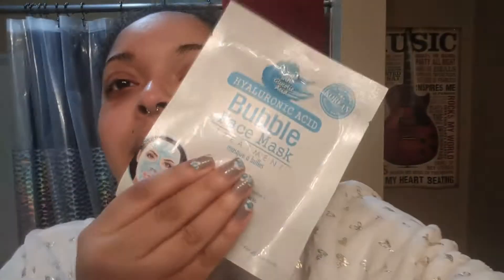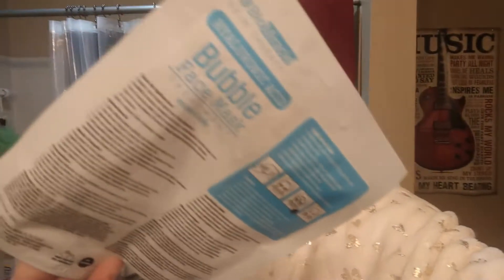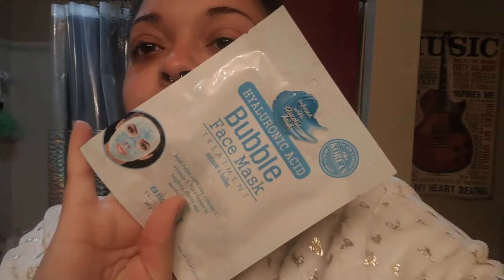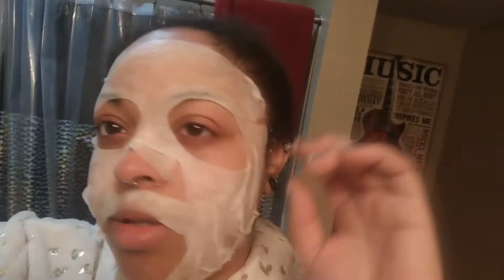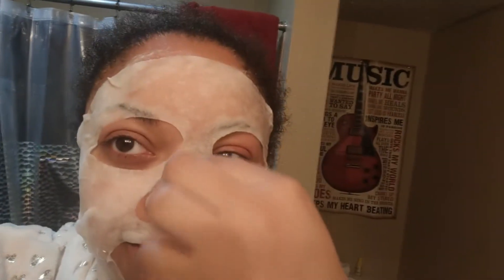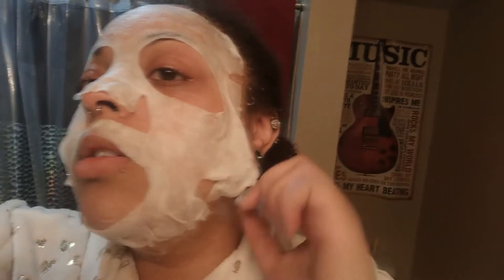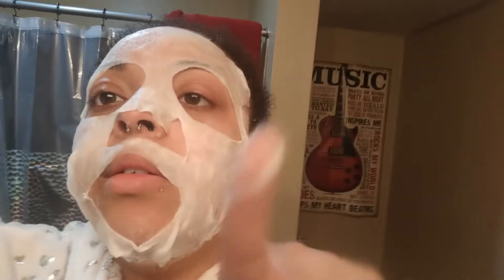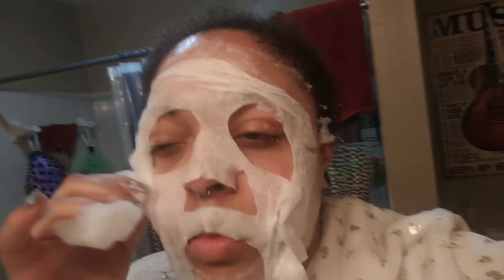Trying the Dollar Tree Bubble Mask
Not going to lie, saw it on instagram first. Well is it worth the hype? Let's try it for a $1! Here's my opinion on it.

Spoiler alert. Wasn't impressed.